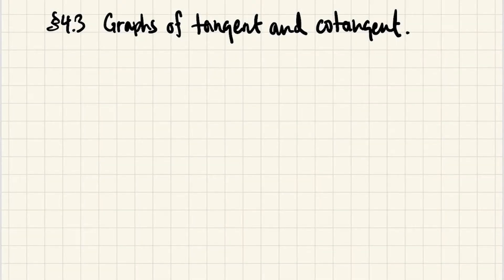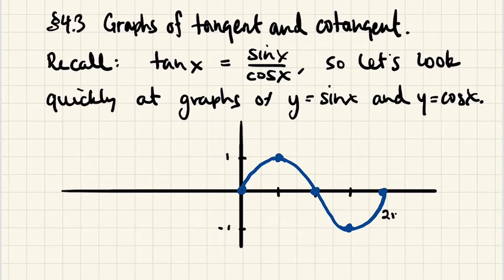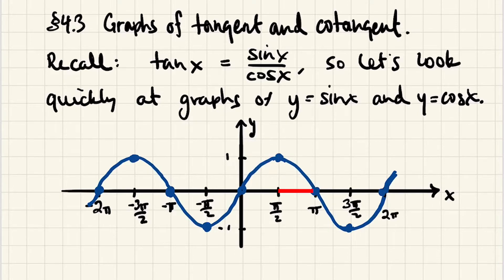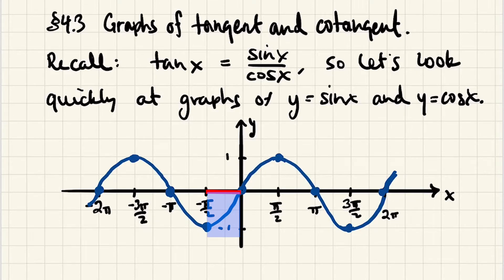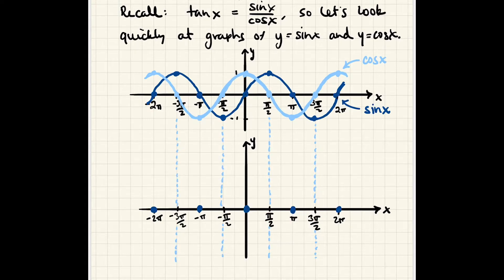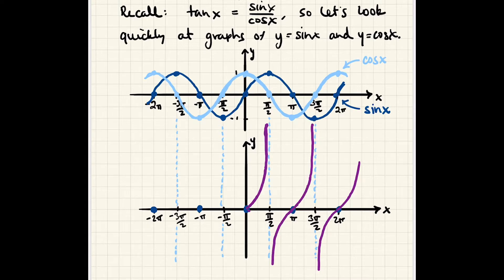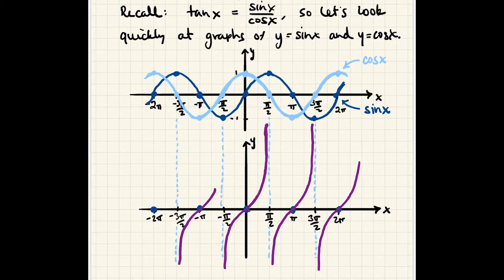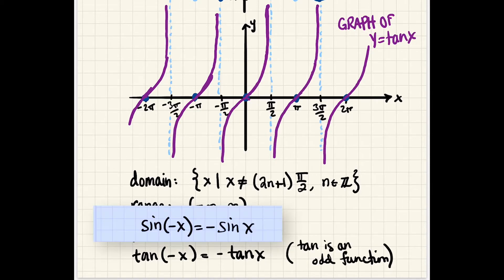Math 124 4.3 Graphs of Tangent and Cotangent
0:00 Intro & Graph of Tangent
11:10 Graph of Cotangent
17:39 Form
19:24 Example
22:08 Example
23:51 Example
26:50 Example